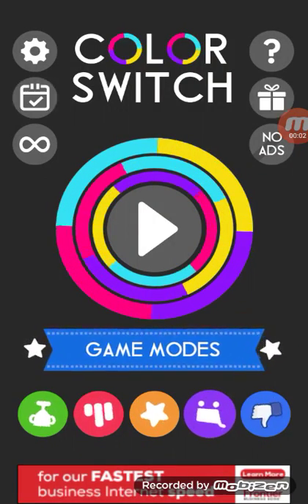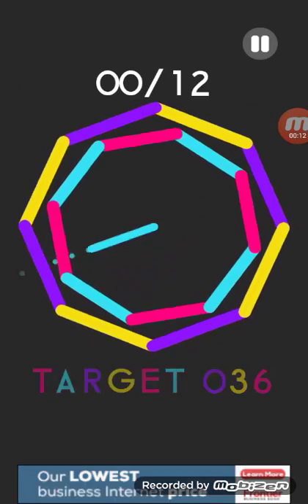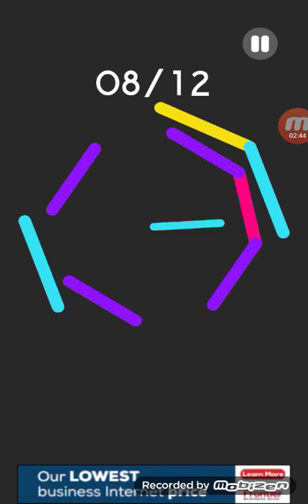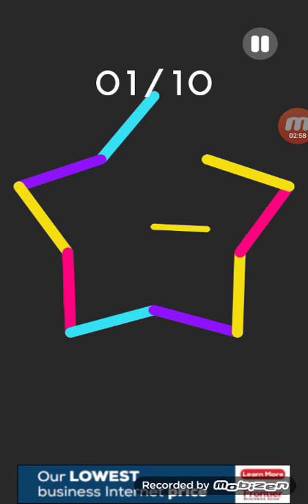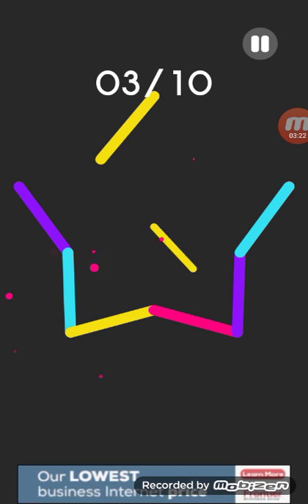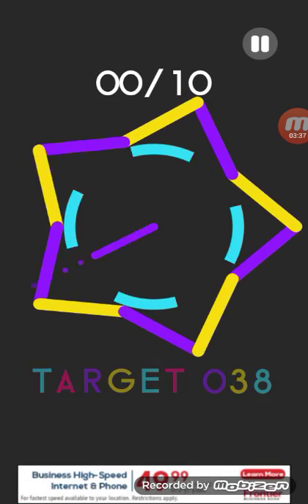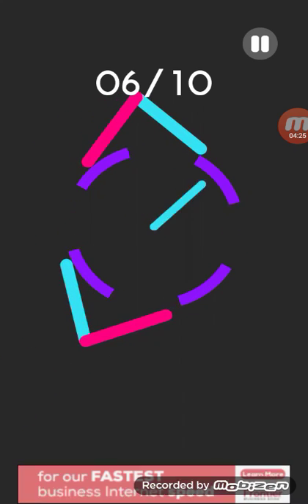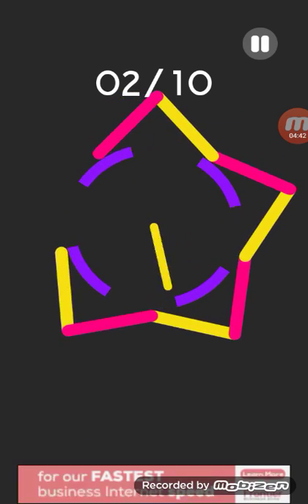Color switch pt6